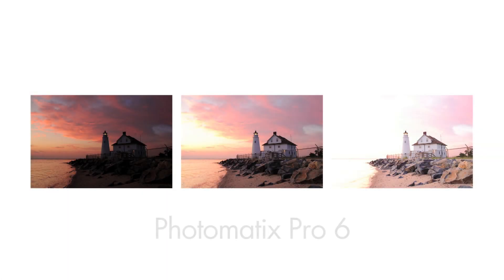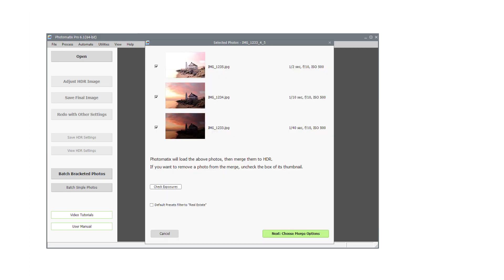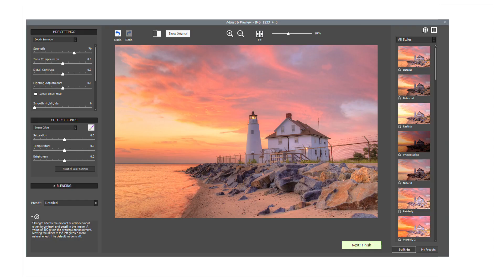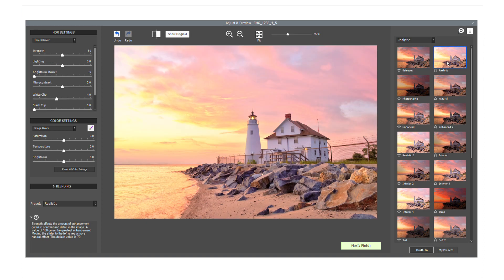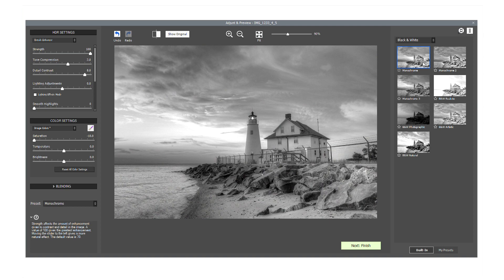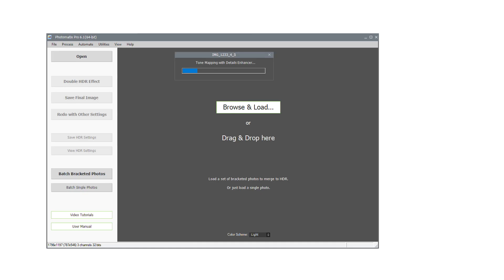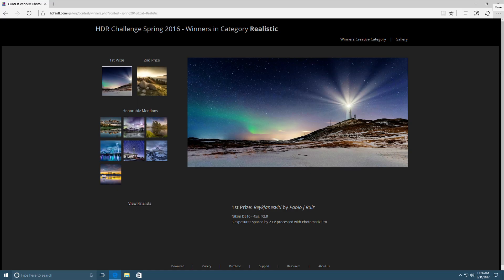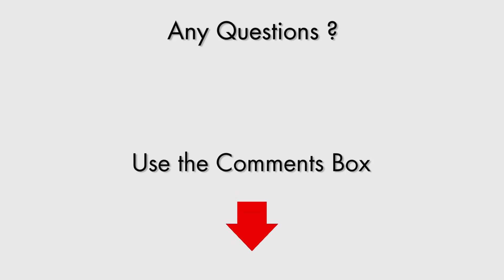An Introduction to Photomatix Pro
A quick look at using Photomatix Pro: Merging to HDR and creating HDR photos, changing HDR styles, using the Brush Tool to apply styles to just parts of the image, and adding a Finishing Touch at the end.